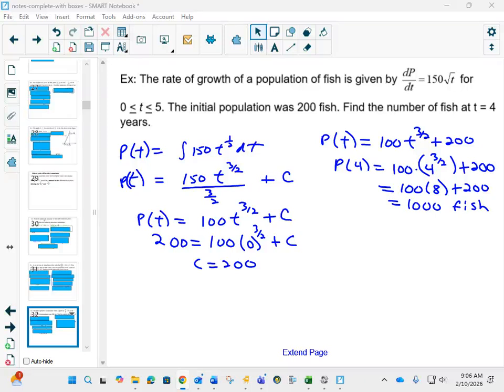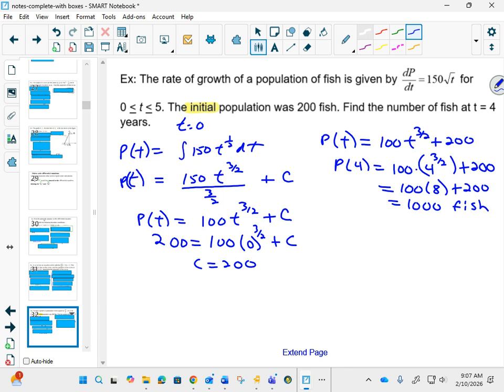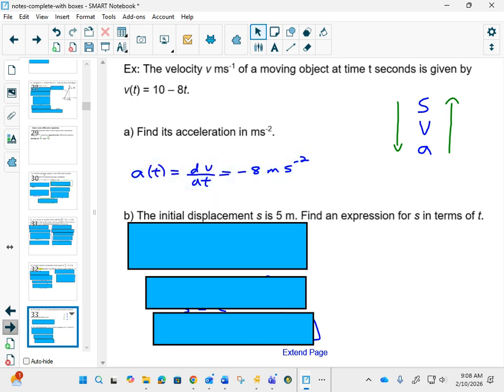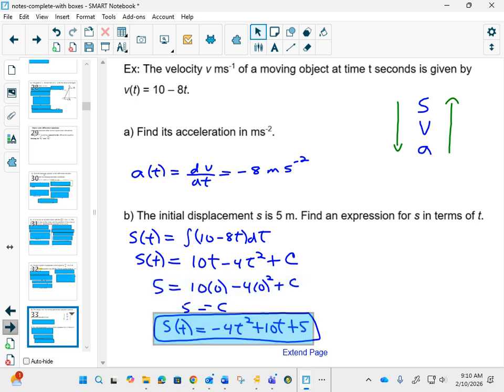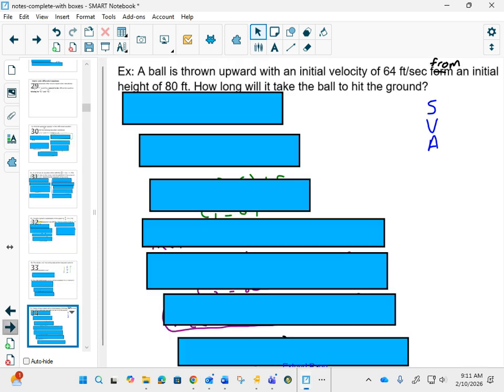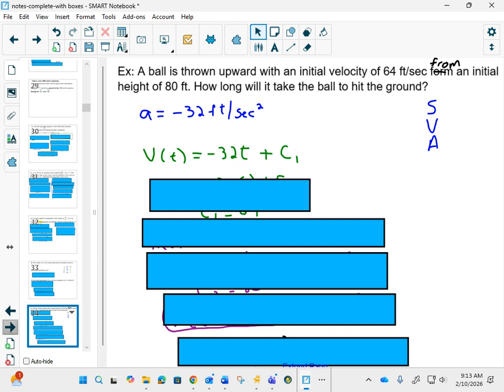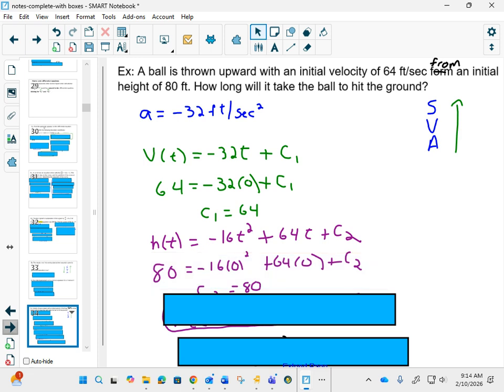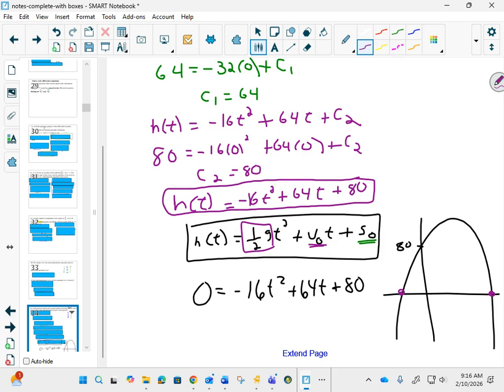42AP Differential Equations continued